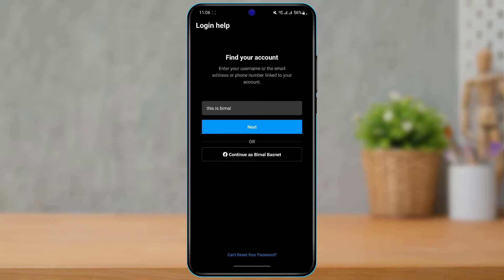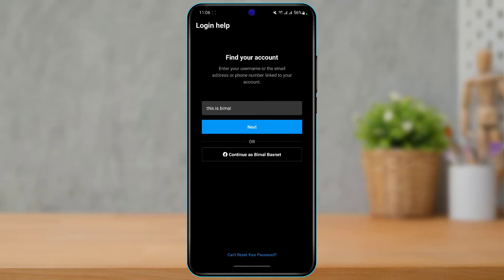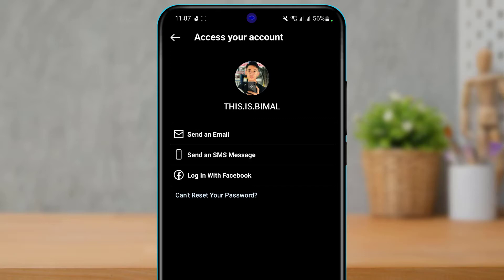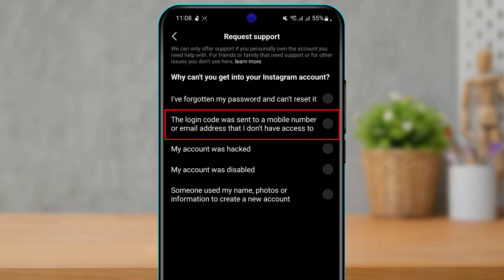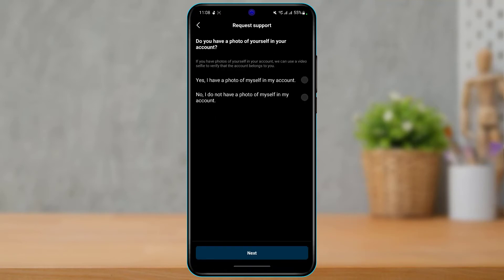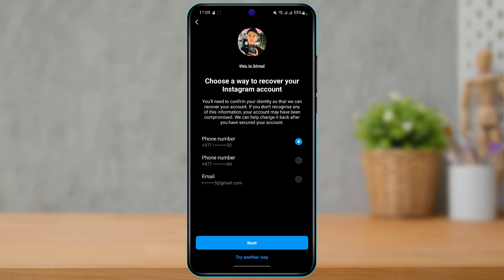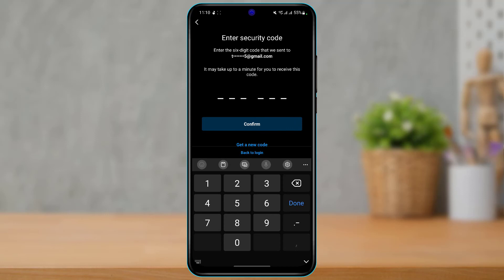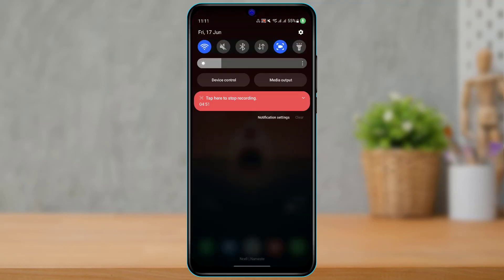Login To Instagram Without A Recovery Code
In this tutorial video, I will quickly guide you on how you can login to Instagram without a recovery code.

1) Update the Instagram app to the latest version
2) Open Instagram and tap on Get Help with Logging In
3) Enter your username, email, or phone number and tap on Next
4) In the options that pop up, tap on I don't have any of these
5) Select Try Another Way
6) Verify the identity using Live Face Authentication
7) Now Instagram will review your request.
8) After verification, you will be able to log in to your account.

0:00 Introduction
0:47 What the Issue Is
1:20 Login Without Code
1:39 Login With Facebook
2:08 Recover Your Account
3:57 Verify Face ID Live Authentication
5:00 Outro: Final Verdict